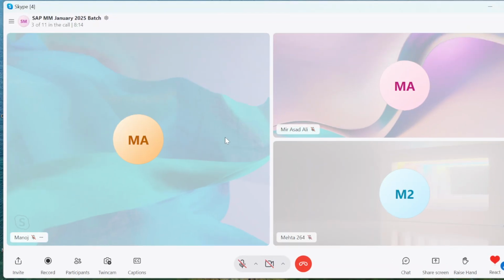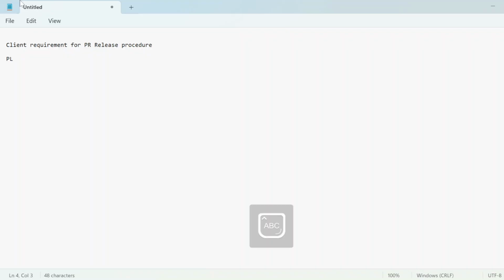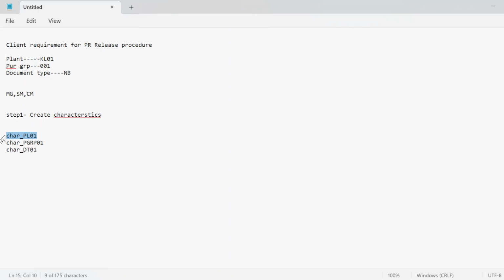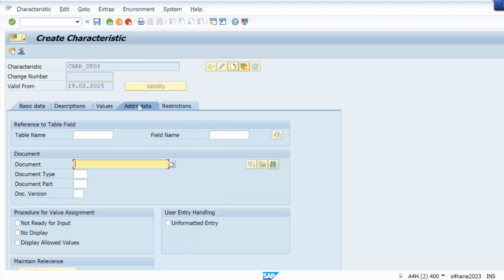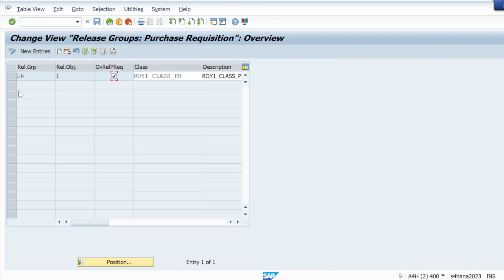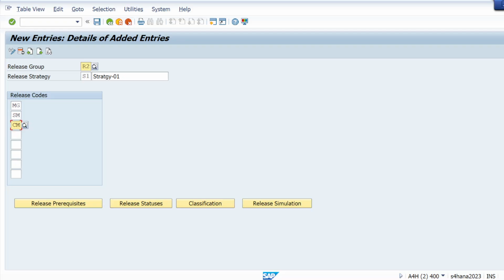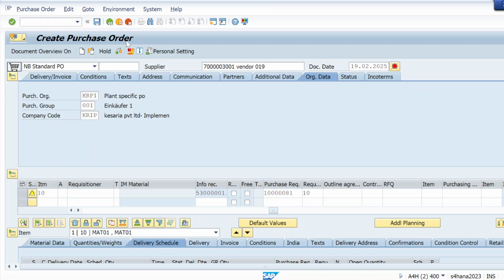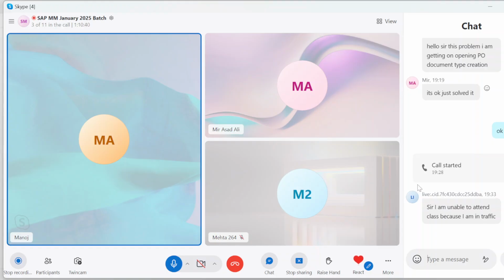Release Strategy for Purchase Requisition In SAP S/4 HANA 2023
In today’s video, we dive deep into Release Strategy for Purchase Requisition (PR) in SAP S/4HANA 2023 — one of the most important topics in SAP MM and Procurement.

You will learn:
✅ What is Release Strategy in SAP MM
✅ How Release Indicators work
✅ Classification setup in PR Release Strategy
✅ Release Codes, Release Groups & Release Prerequisites
✅ Release Strategy configuration in S/4HANA 2023
✅ Real-time business examples & practical scenarios
✅ End-to-end testing of PR Release Strategy

This tutorial is designed to help:
✔ SAP MM beginners
✔ Procurement & Supply Chain professionals
✔ Working consultants
✔ Job seekers preparing for interviews
✔ Anyone learning SAP S/4HANA 2023